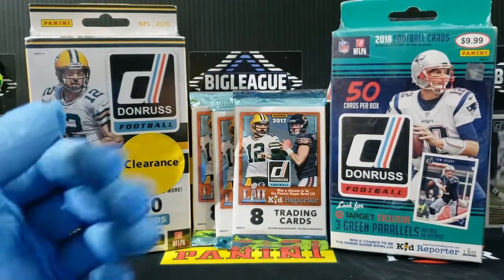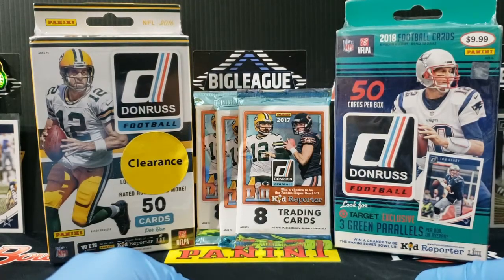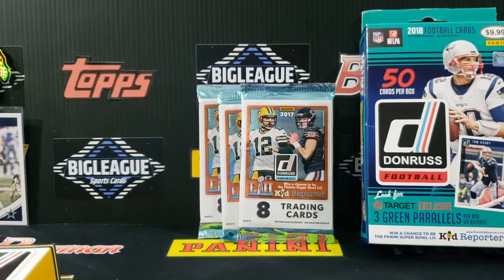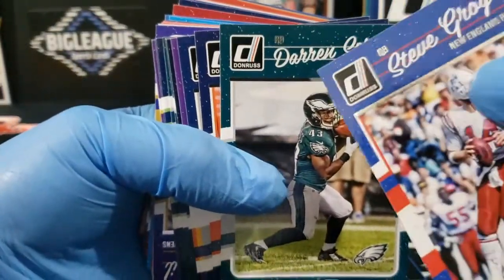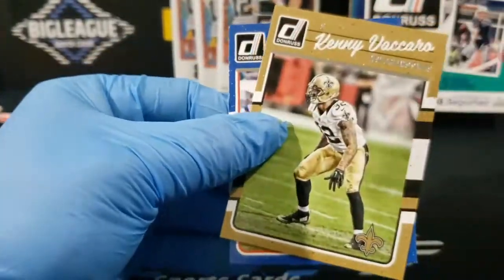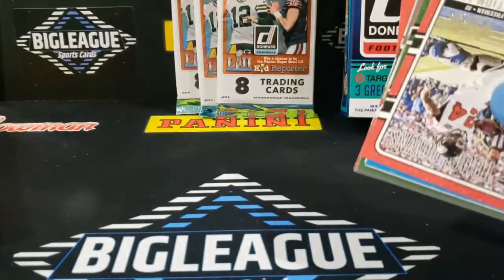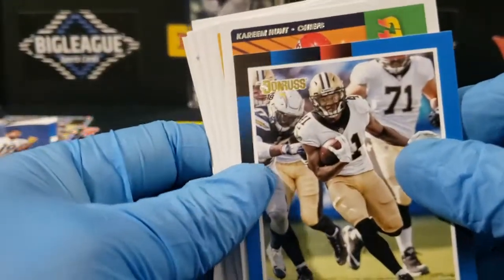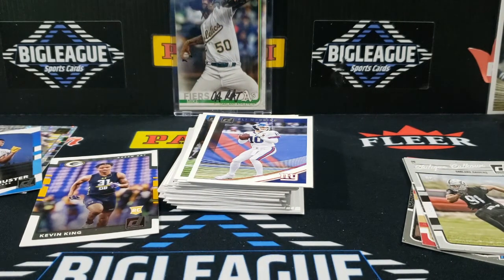2016, 2017 & 2018 FB Retail Mixer #3!!!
Some Hangers, and Retail Packs!
Fun stuff